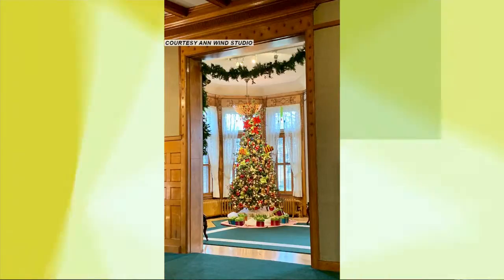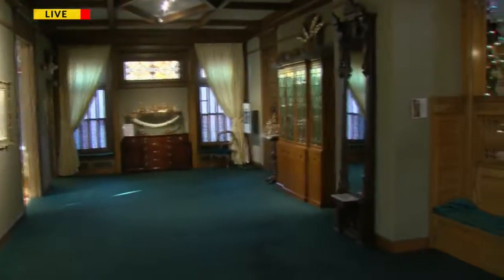Christmas in the Mansion